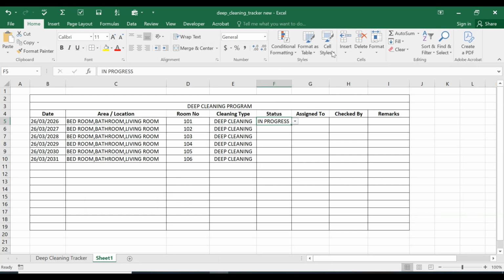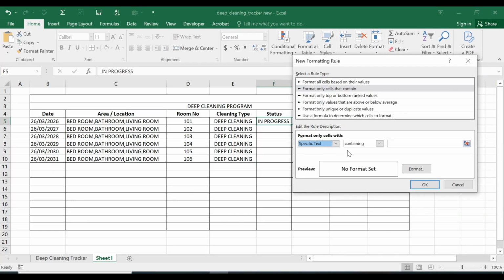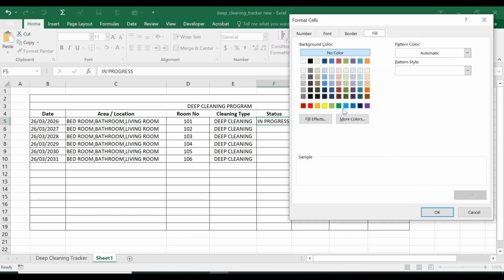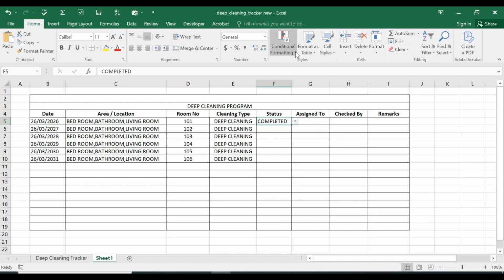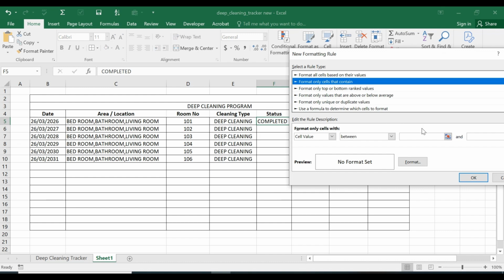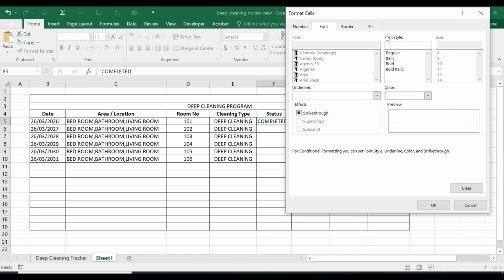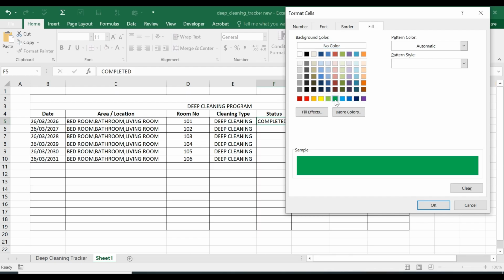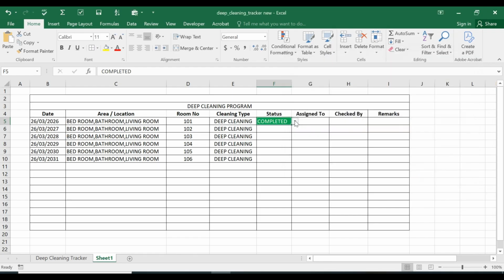auto color status in Excel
Today I show you auto color status in Excel